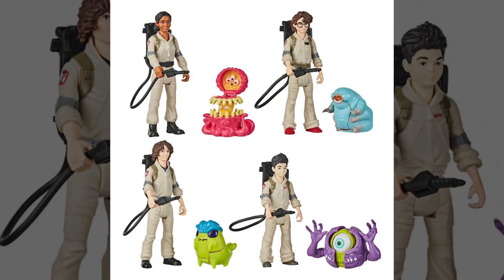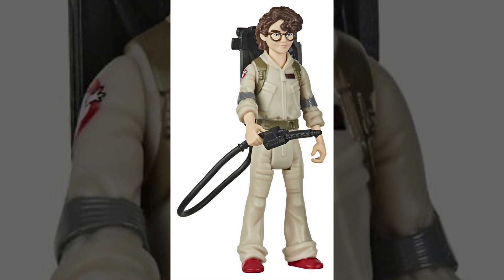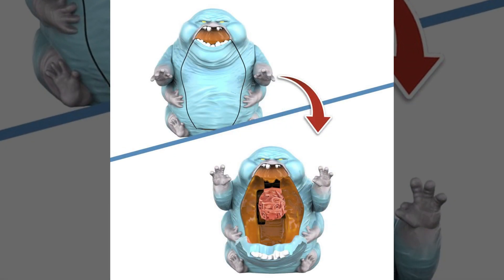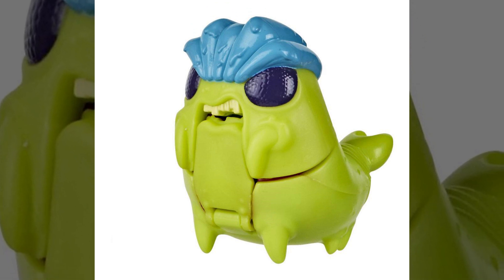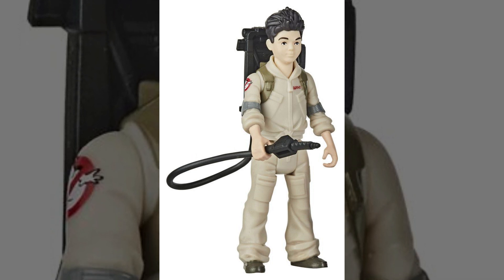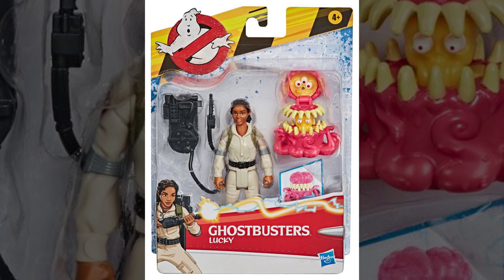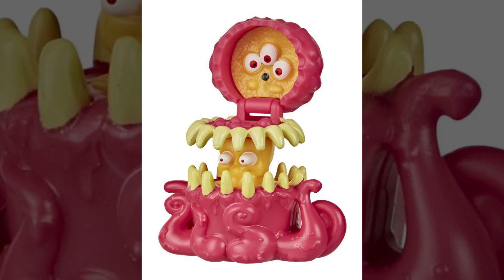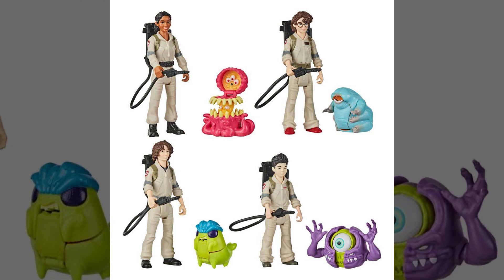Closer look at upcoming Ghostbusters: Afterlife Fright Feature toys!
SEND GHOSTBUSTERS NEWS FAN MAIL:
Ghostbusters News
PMB #228
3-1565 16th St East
Owen Sound, ON N4K 5N3
Canada